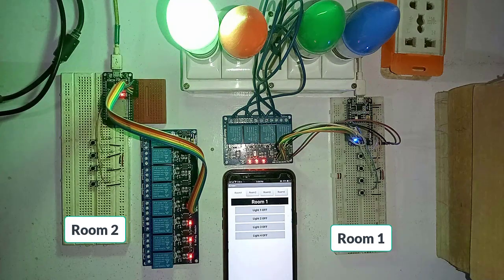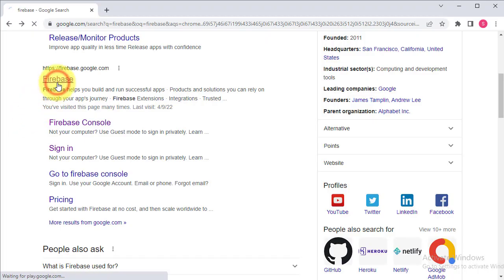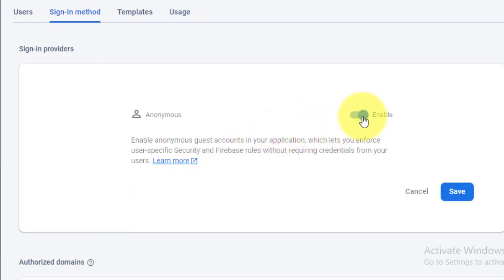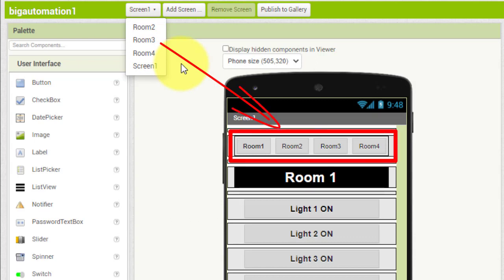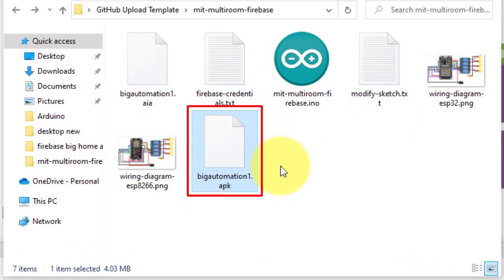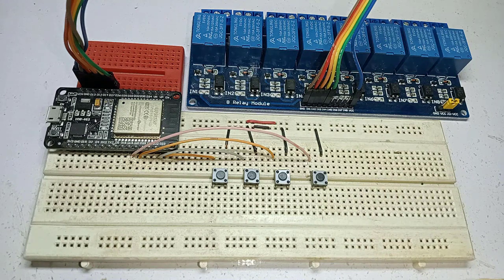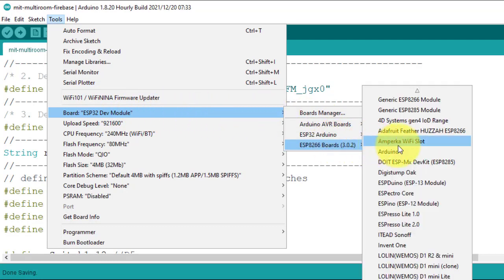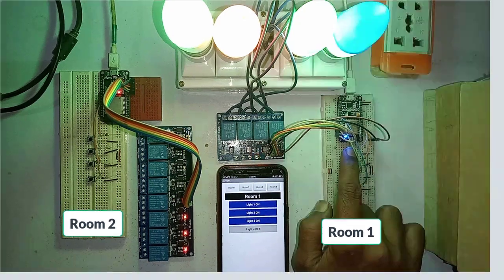Home Automation Using NodeMCU ESP32 and Firebase | MIT App Inventor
Let's make a Home Automation Project to control the multiple rooms of your home with a Firebase Real-time Database, NodeMCU and EPS32. This is an IOT home automation project. I have also created an Android App using MIT App Inventor. You can use the App to control total 4 rooms of you home. You can also add more rooms in the Android App by modifying the project aia file. You can also check the real time status update by using the Android App. I have also added the manual switches to control the appliances of different rooms. If you reset the micro controller, or If there is a power failure. And when the micro controller power up again, the latest status of the relays will be updated automatically.

This project consumes very little amount of Firebase data. So the free quota of Firebase data usage will never exceeded. So you don't have to worry about hitting the quota limit, of Firebase Database.

you can use both ESP32 and ESP8266 for this project and you can upload the same code on both devices without making any change in the code.

00:00 - Intro
02:02 - Create Firebase Project
03:27 - Setting Up Authentication Method For Firebase Project
04:11 - Get Firebase Credentials
04:56 - Download Code and Resource Files
05:18 - Create Android App Using MIT App Inventor
06:22 - Enter Firebase Credentials in the App
07:45 - Build and Test APK File
08:54 - Wiring Diagram NodeMCU
09:50 - Wiring Diagram ESP32
10:18 - Code NodeMCU
11:24 - Enter Firebase Credentials in the Code
12:32 - Testing NodeMCU
13:09 - Code ESP32
14:09 - a Little Demo
14:19 - End Screen

Parts Used in This Project:
1. NodeMCU ESP8266
2. ESP32 Development Board
3. 4 Channel Relay Module (2x)
4. AC Bulbs (4x)
5. Bulb Holder (4x)
6. 5v Power Adapter
7. Push Buttons (8x)
8. Breadboard
9. Jumper Wires (Male/Female)

Software Used in This Project:
1. Arduino IDE (Version 1.8.20)
2. ESP8266 Board Package (Version 3.0.2)
3. ESP32 Board Package (Version 1.0.6)
4. Firebase ESP Client Library (Version 3.1.5)